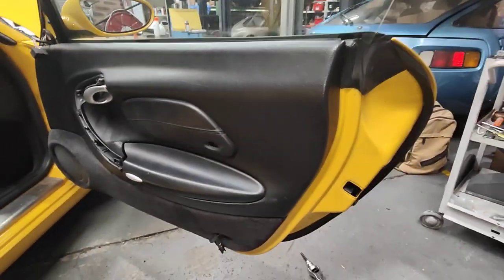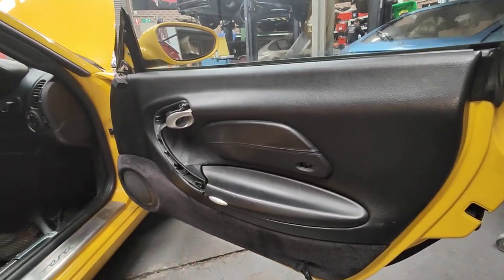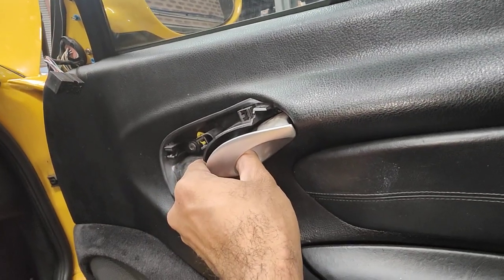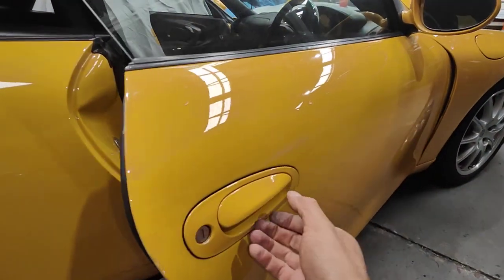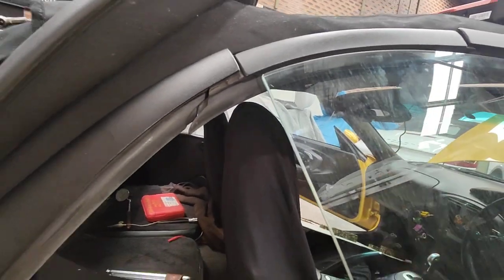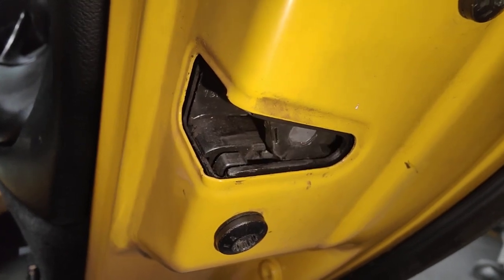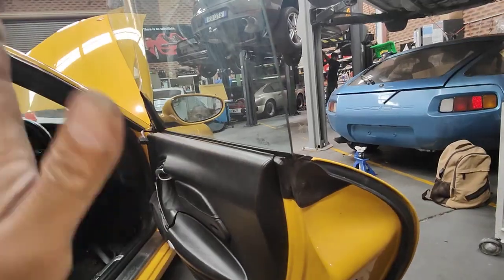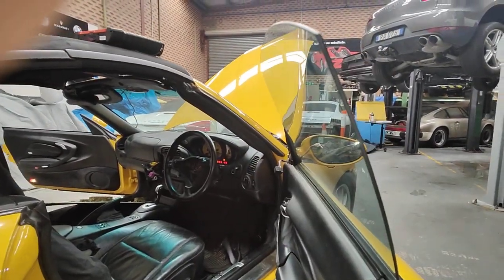Porsche 996 Carrera / 986 Boxster P.M - How window drop & door lock works